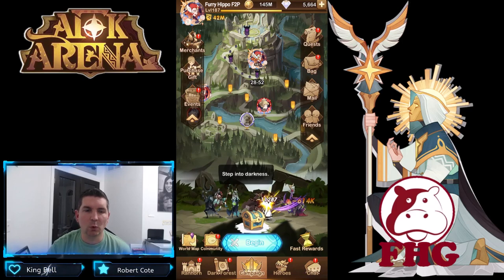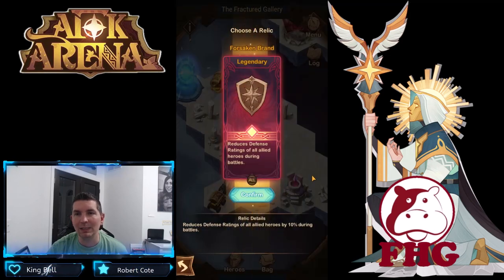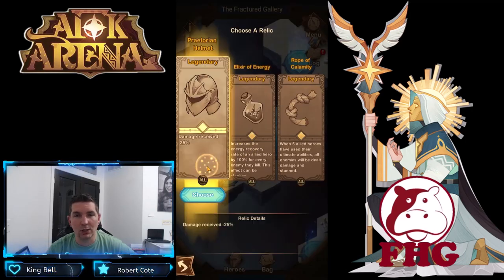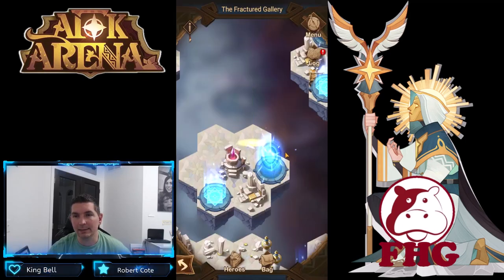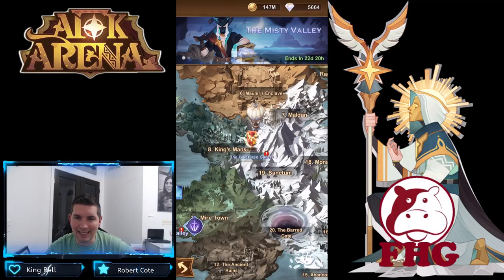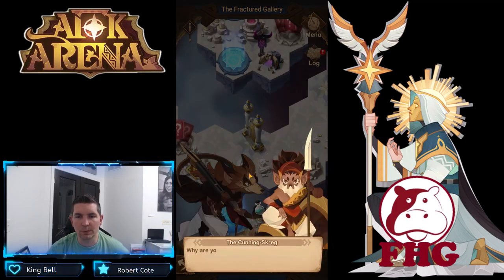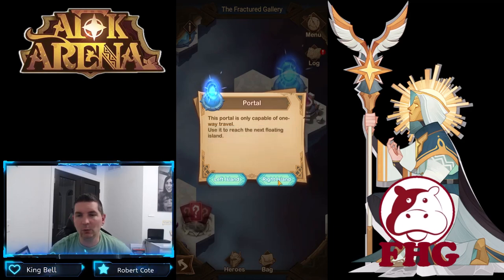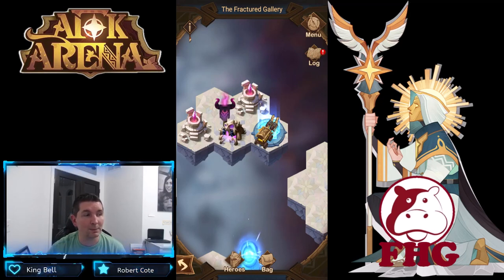THE FRACTURED GALLERY - VOYAGE OF WONDER [AFK ARENA GUIDE]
Edited battles - Speed Run - Fast Guide!